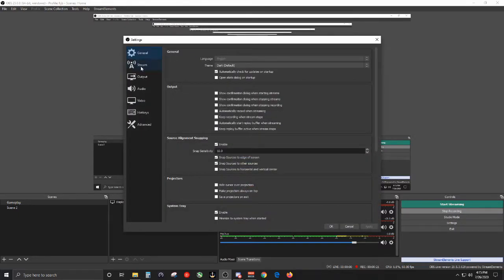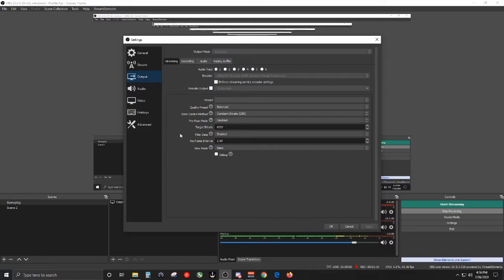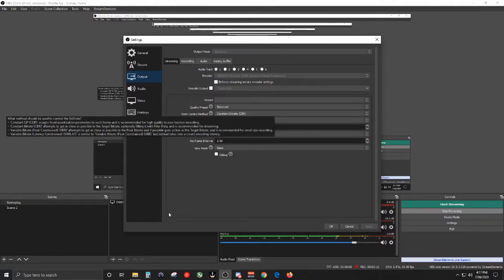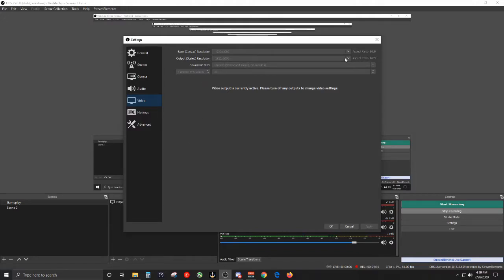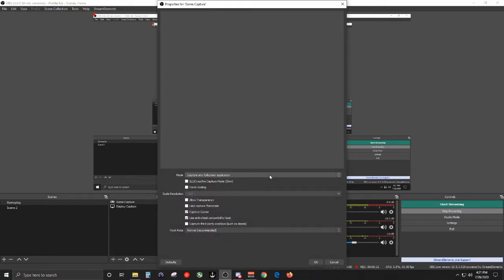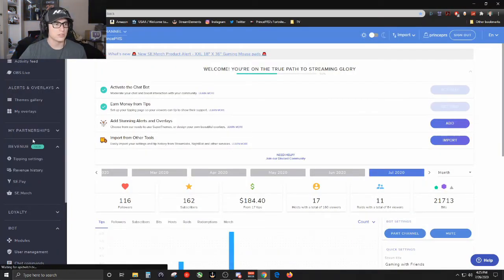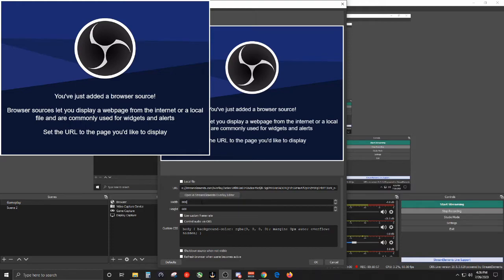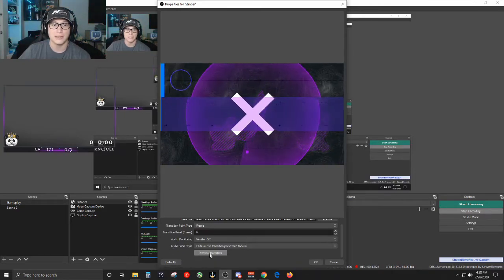BEST OBS Settings for *NEW* Streamers in 2020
Evil Controller Discount: Paddle controllers built with comfort, durability, and customization in mind.

OPSeat Discount: Start gaming with comfort and class and sit in an OPSeat today.